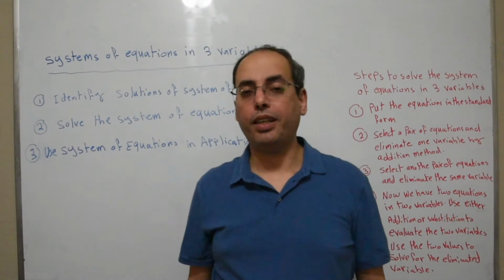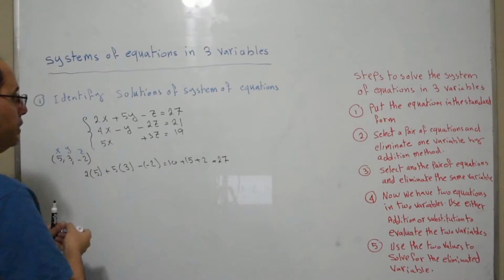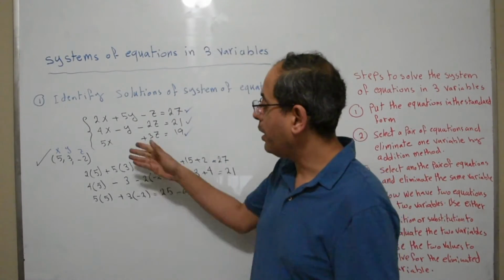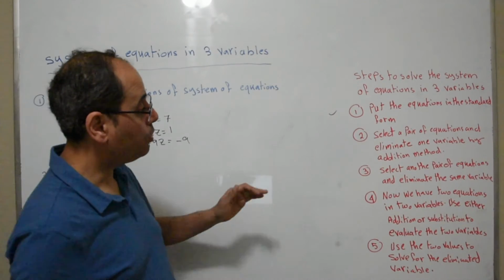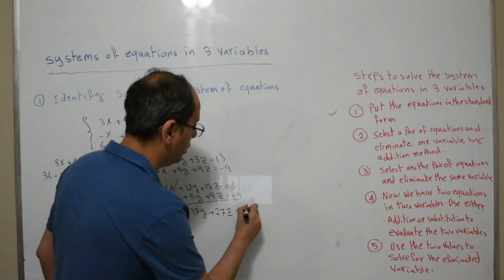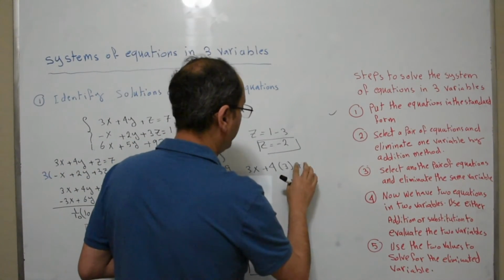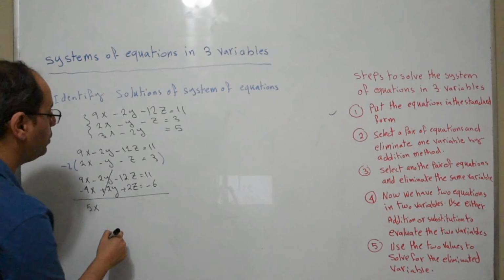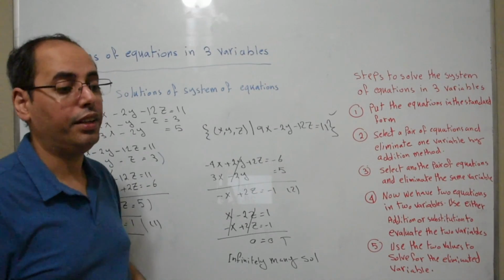Solving systems of equations in three variables College Algebra section 5.2 part 1